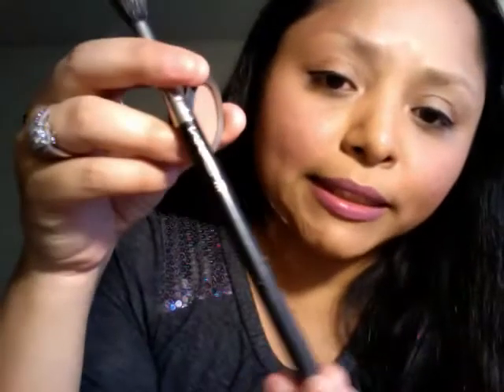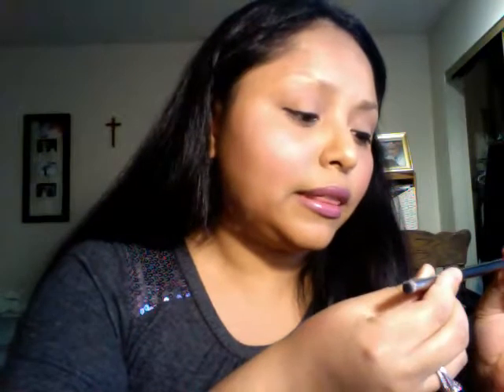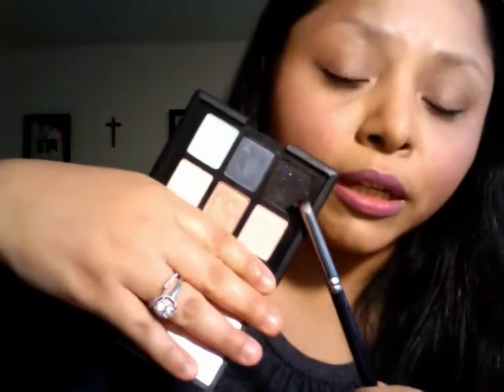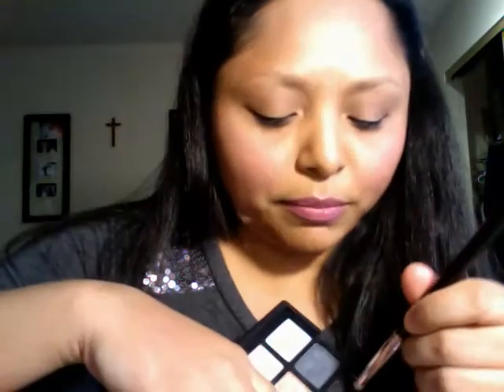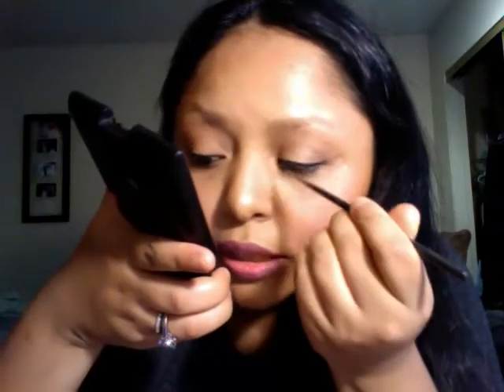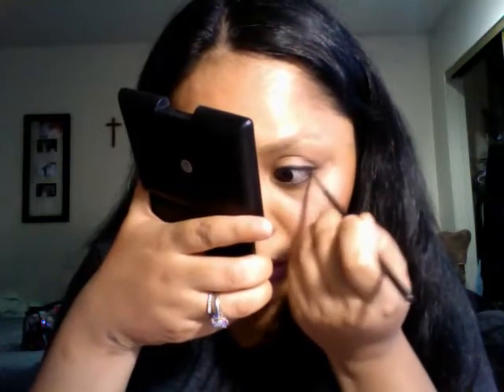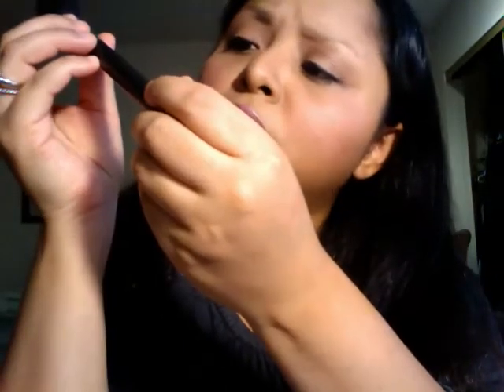Top Makeup Brushes for Eyes and Face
Makeup brushes i would recommend to use for creating looks.